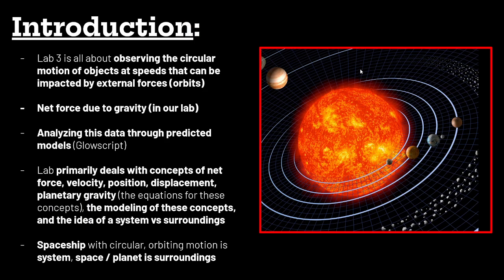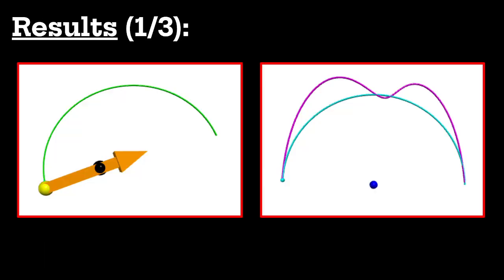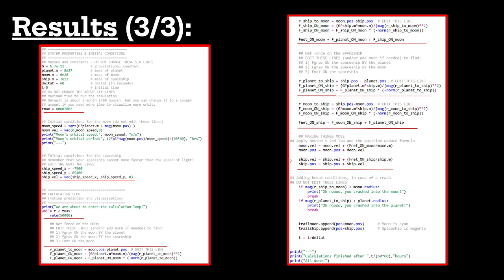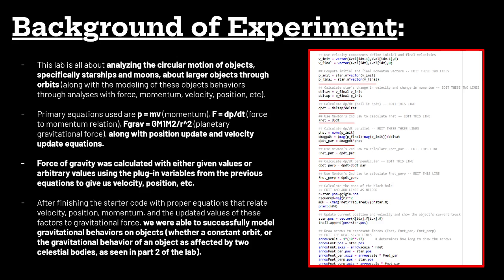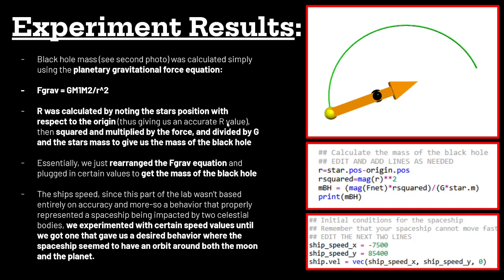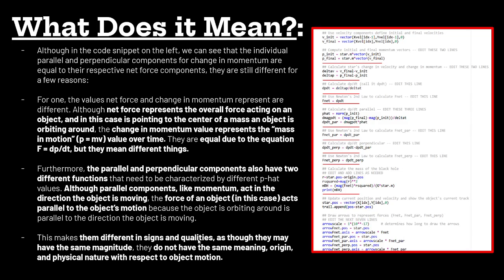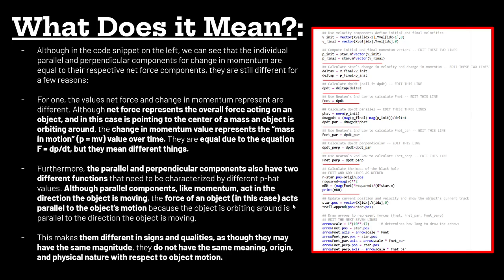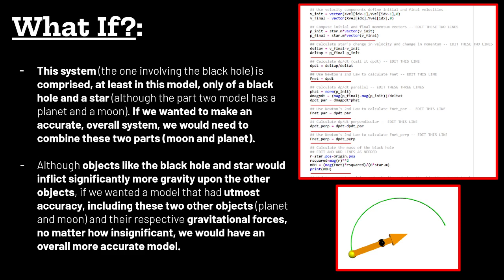Conner Thompson - Physics 2211 Lab 3 Report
I recorded this by a highway outside of a Chili's (i apologize for poor audio)